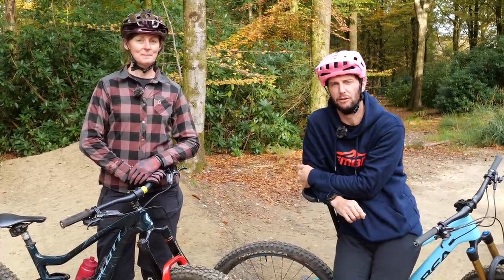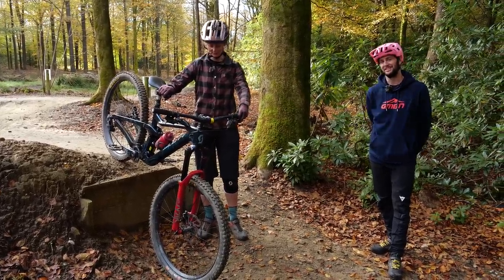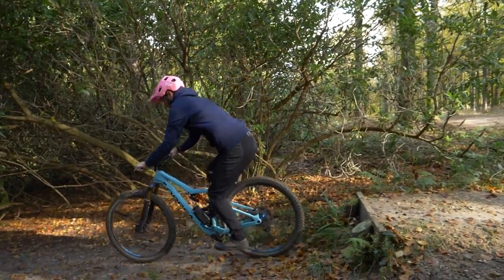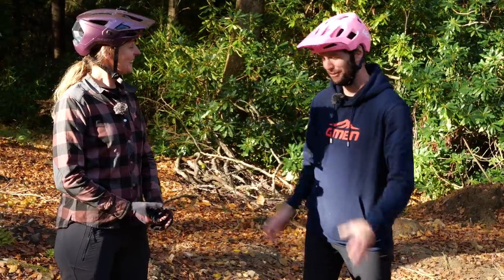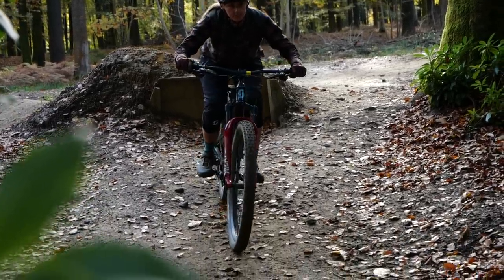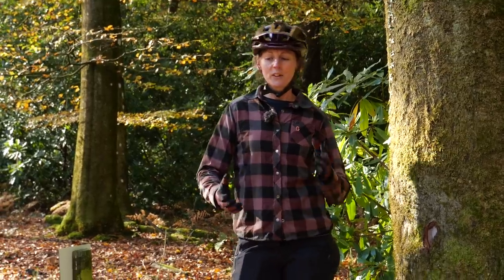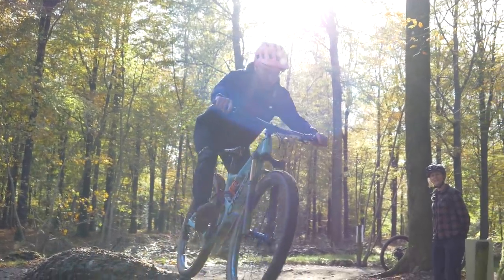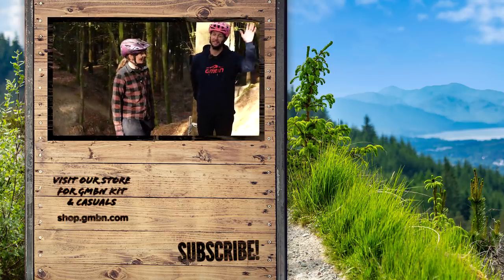How To Conquer Your First Drop With World Champ Emily Horridge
Rich Payne and Masters World DH champ Emily Horridge get together for an afternoon of gravity-based fun at Wind Hill Bikepark. From drops, rollers, and bike handling techniques they run you through the skills needed, to help you conquer your very first MTB drop!

🛒 Explore our new GMBN Jerseys and more!

Thanks to Emily for hanging out and helping us with this coaching session and to Wind Hill Bikepark for hosting! What mountain bike skill are you struggling with the most? Let us know and we'll create a video to help you out 👍

Wordsmith - DJ Eely
Sunbeams - Duckmaw